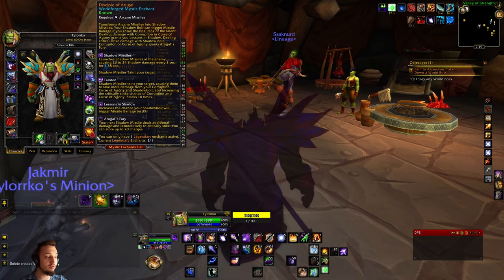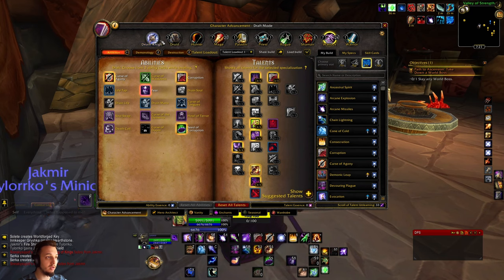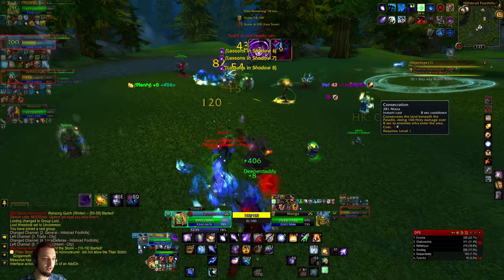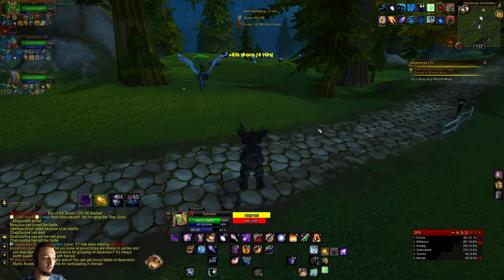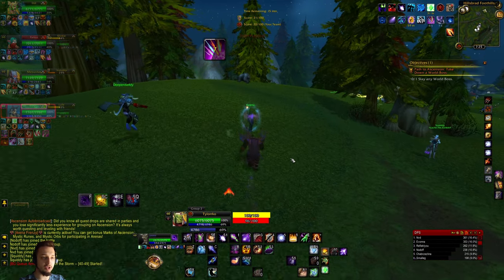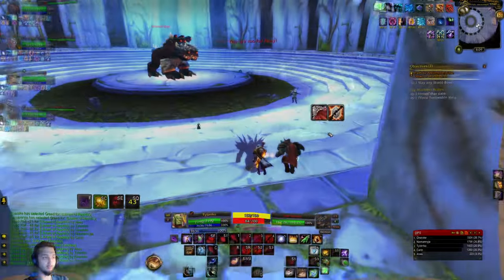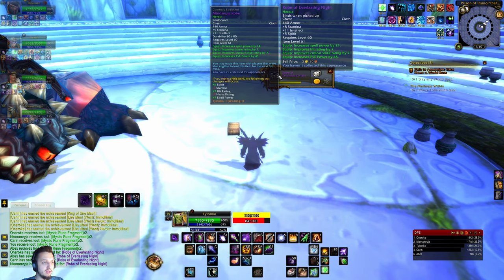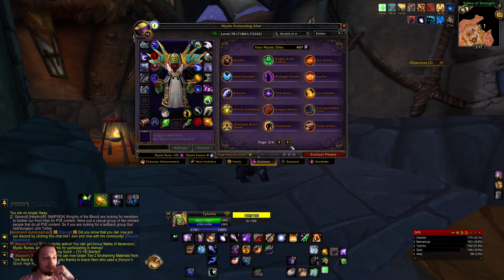A SHADOW MAGE!? Disciple of Arugal preview! WoW Project Ascension S8!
Checking out the "Disciple of Arugal" Worldforged Mystic Enchant!
This turns your "Arcane Missiles" into "Shadow Missiles"!
Which also benefits from Dots, this plays something like a Mage and Warlock combined!